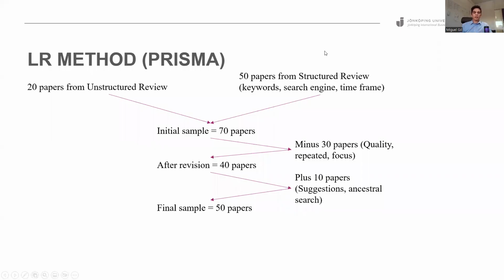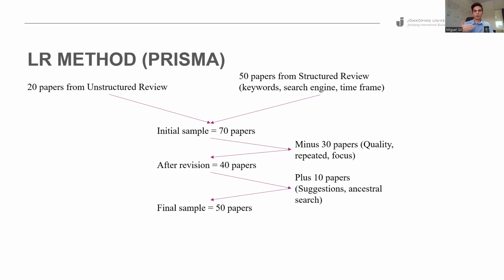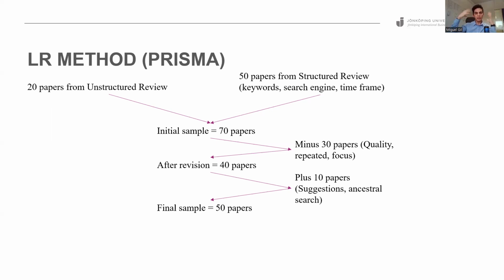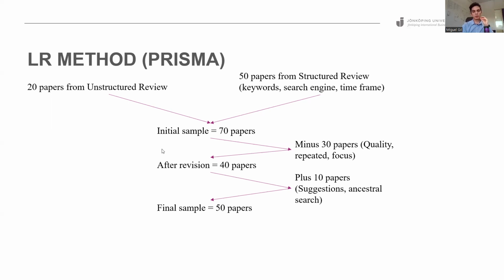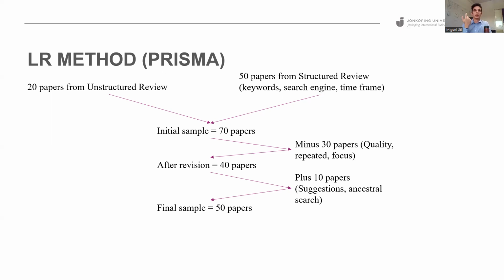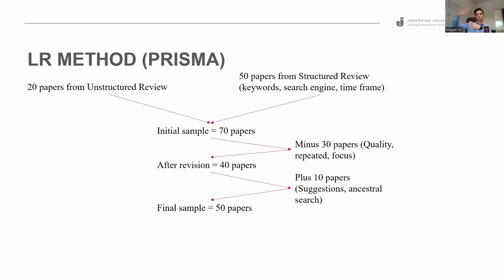Write your thesis Submission 2 Literature Review Method